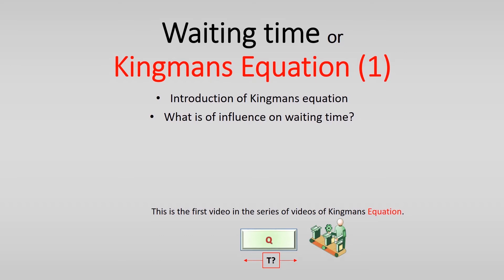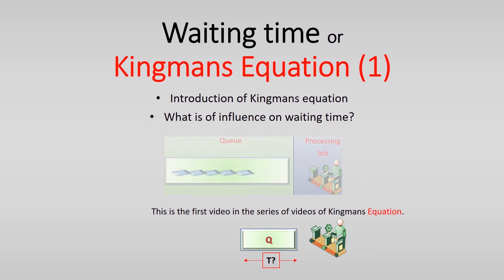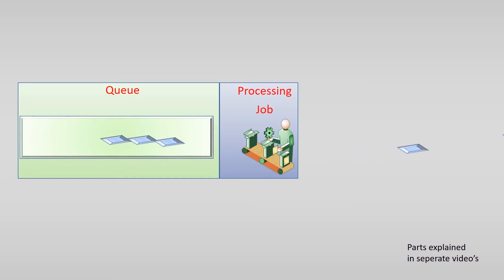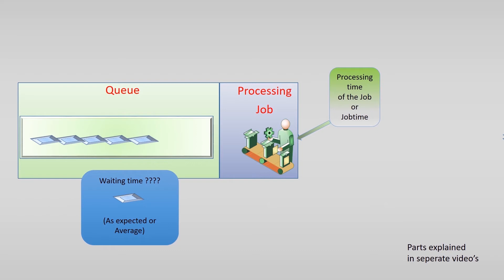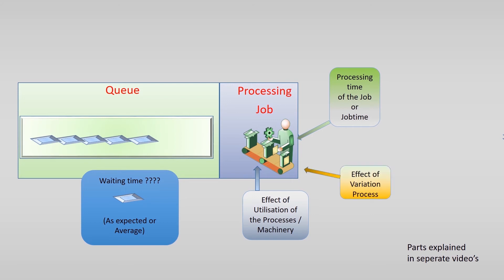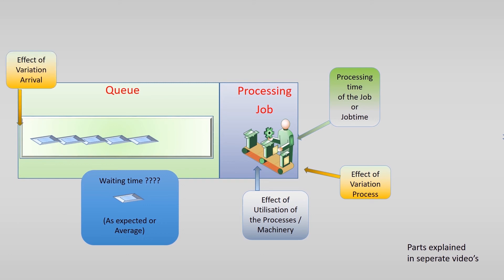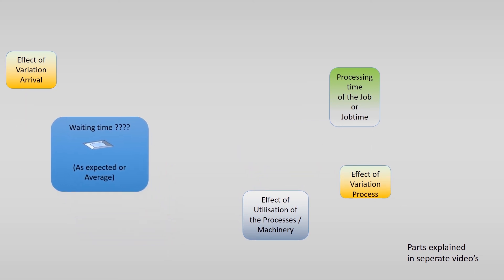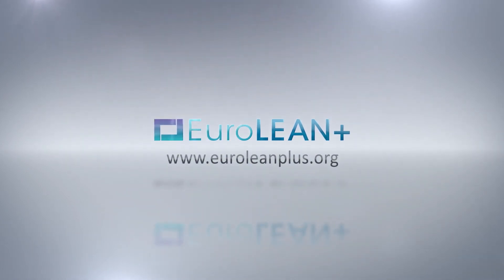Kingman’s Equation: Introduction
This video presents the basic principles of Kingman's Equation.

The Kingman’s Equation provides an approximation of the mean waiting time of the components for a single process based on its utilization and variance

This video will introduce the equation. Later videos will expand this formula multiple servers.